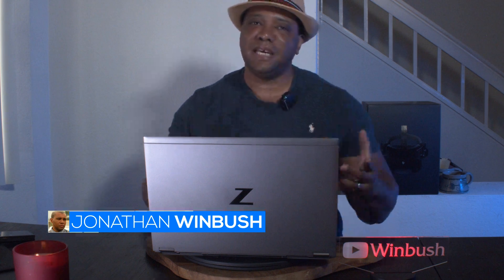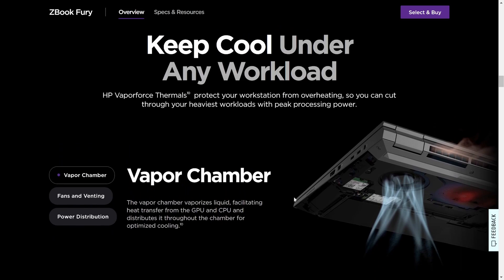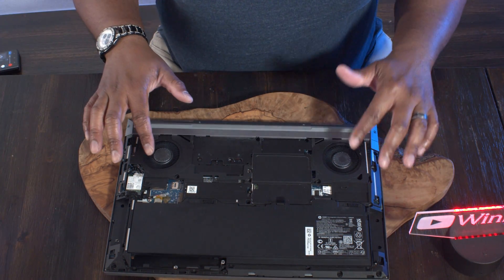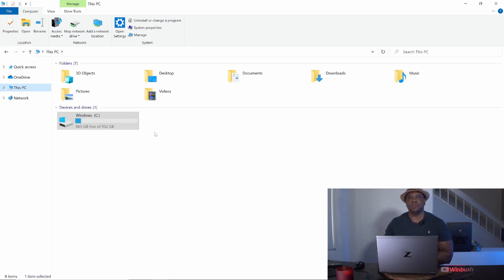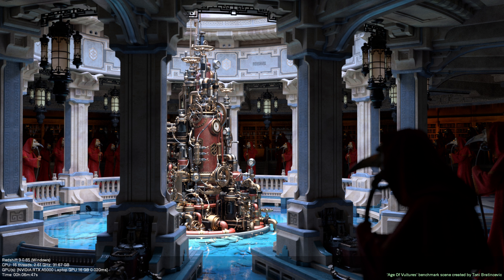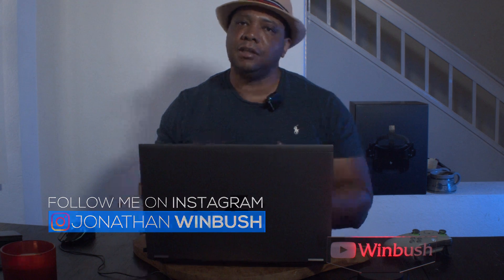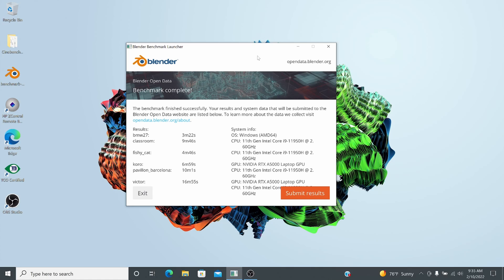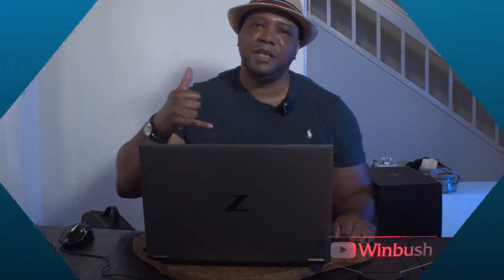HP ZBook Fury G8 First Look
HP recently sent me their ZBook Fury G8 Mobile Workstation PC to try out for a few months and put through its paces. In this video, I unbox this beast and do a brief overview but look for my tutorials this month to be created on this machine.

0:00 What up what up
0:30 ZBook Specs
2:42 Expanding Memory and Hard Drive
3:55 Cinebench Score
5:06 Redshift Benchmark
6:03 UE4 Nvidia Interactive Benchmark
8:00 Blender Benchmarks
8:30 What's next
10:36 Like & Subscribe :-)